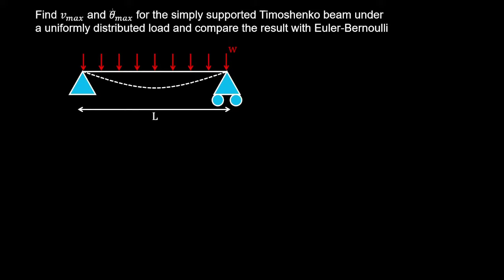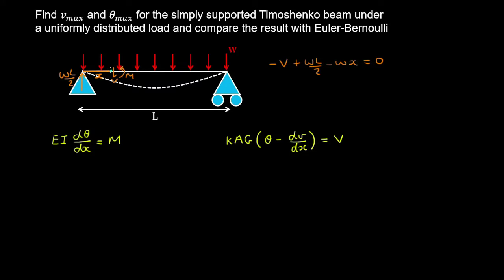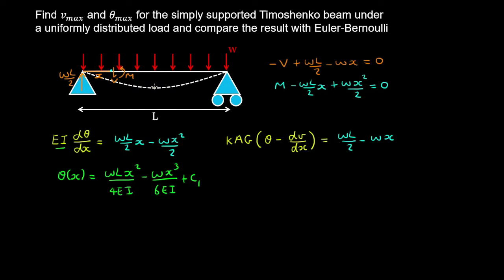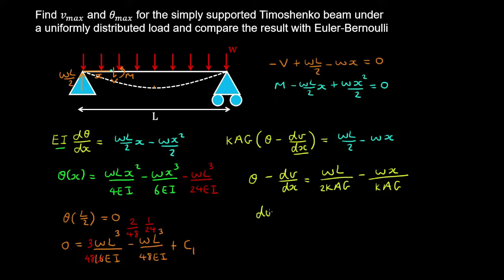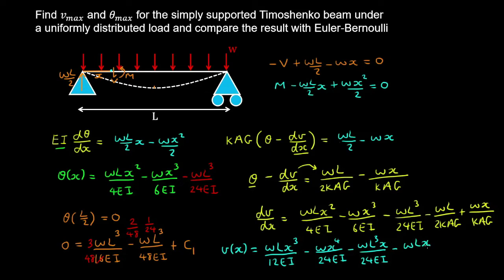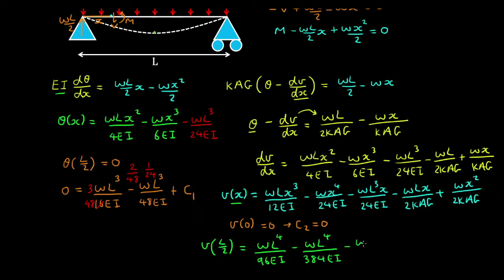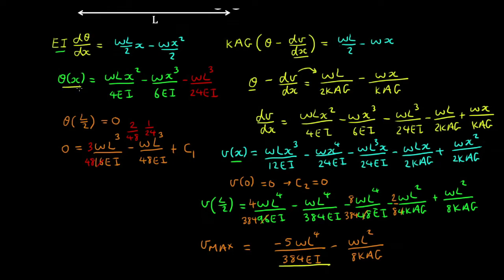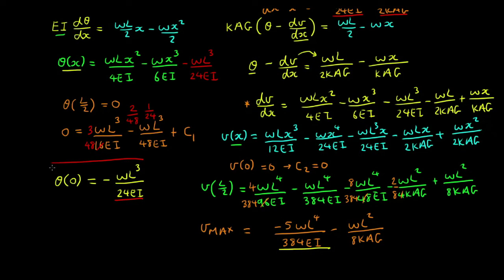Euler-Bernoulli Vs Timoshenko Beam, Simply Supported, Example - Structural Engineering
This Structural Engineering video covers a worked example on comparing the deflection and rotation of the Euler-Bernoulli and Timoshenko beams.